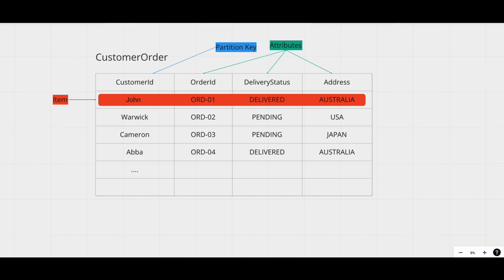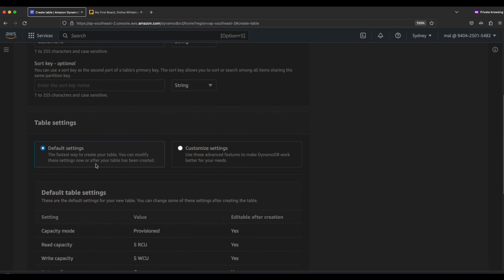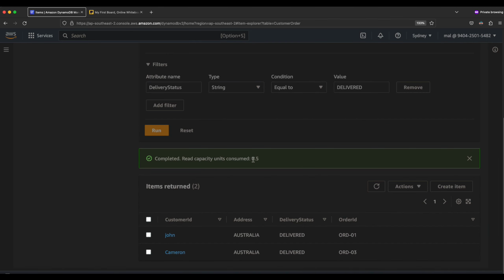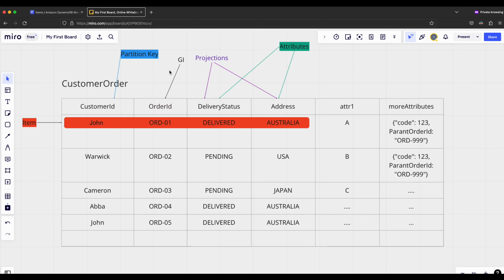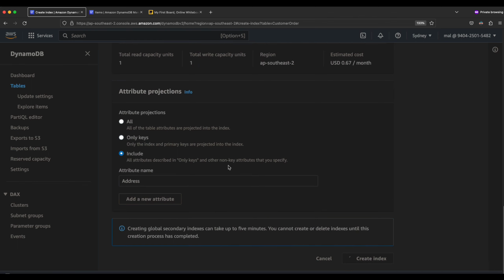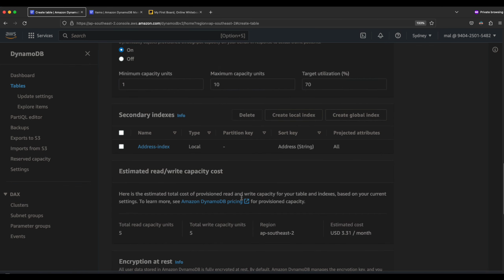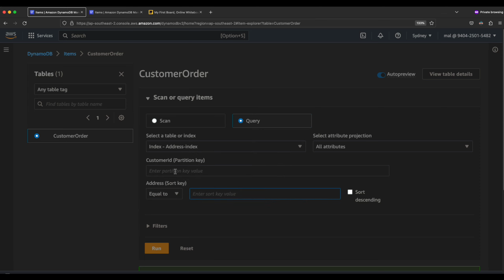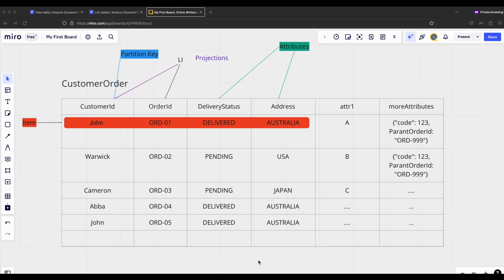DynamoDB index (Global index and Local Index) (NEW)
In this Video, I am going to show what are the DynamoDB Global index and Local index. How to create effective indexes.

Sparse Index and Inverted index: Coming soon